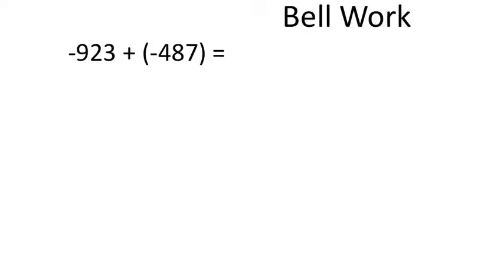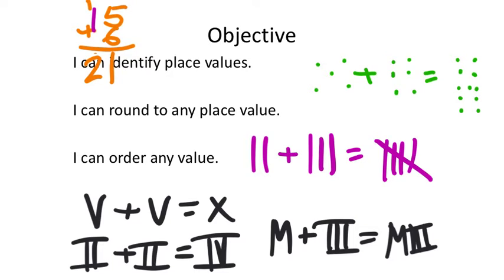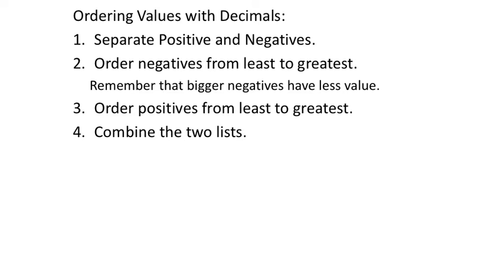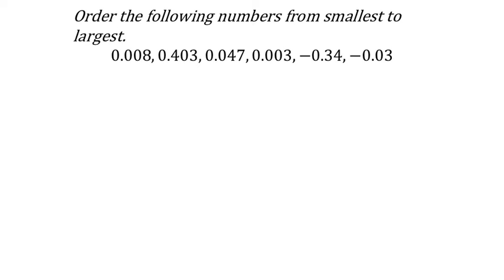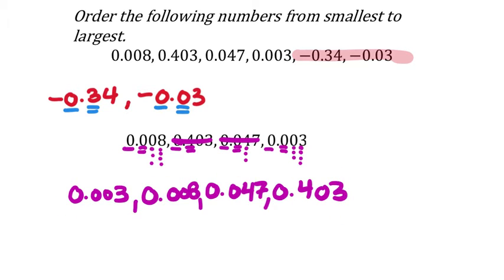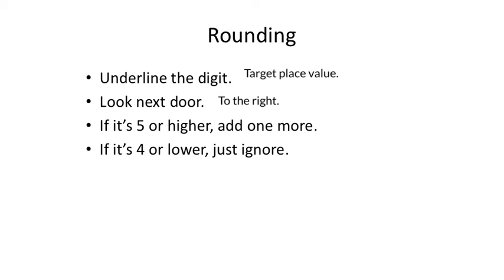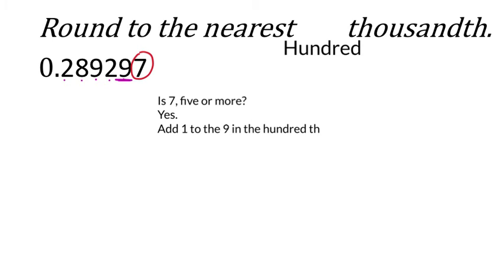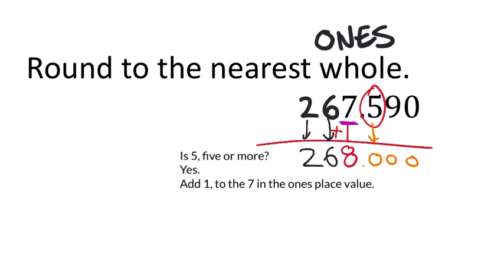Understanding Decimals and Place Values (7th Grade Unit 2 Lesson 1)